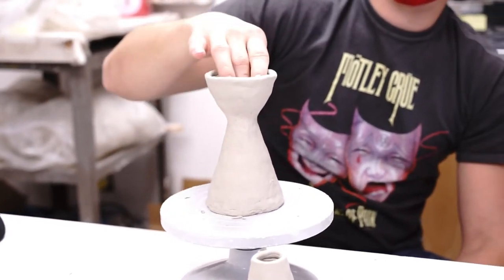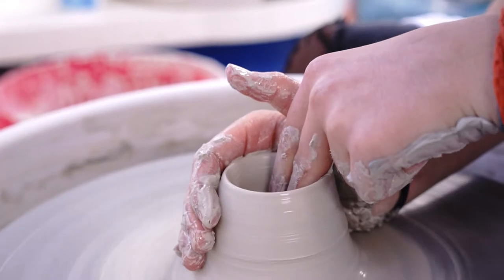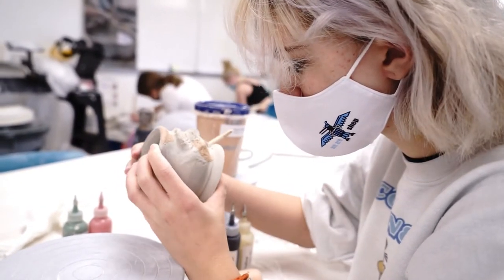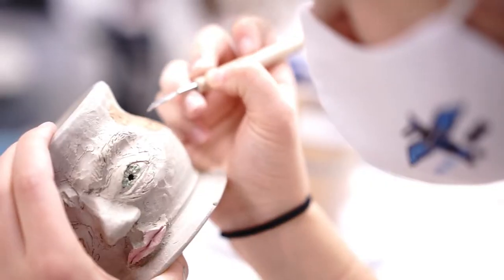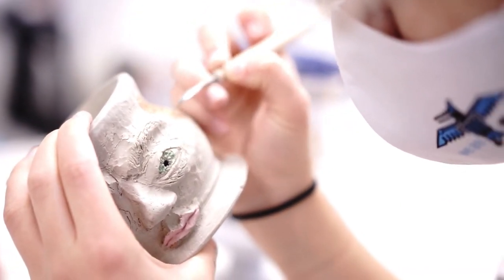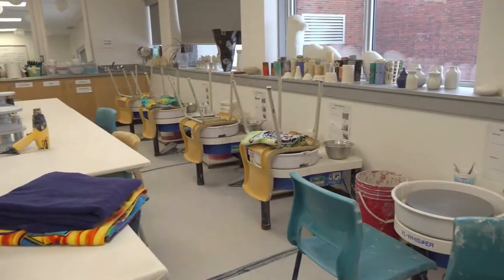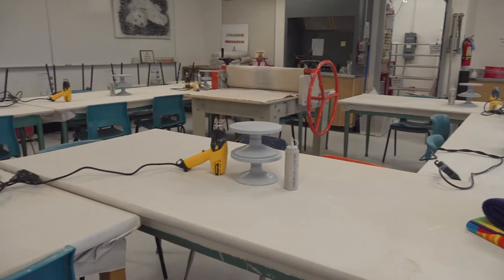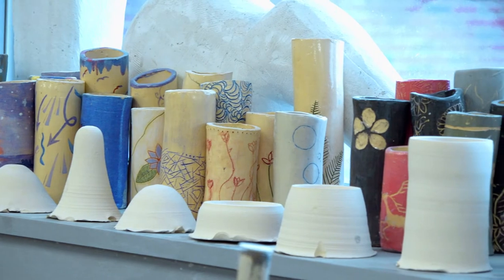RSHS Open House 2020 | CTS | Ceramics